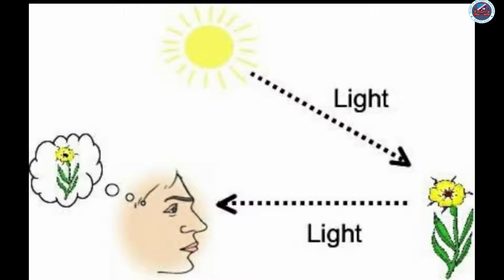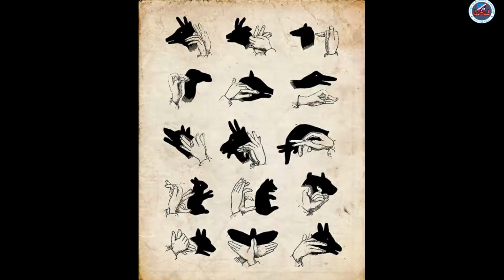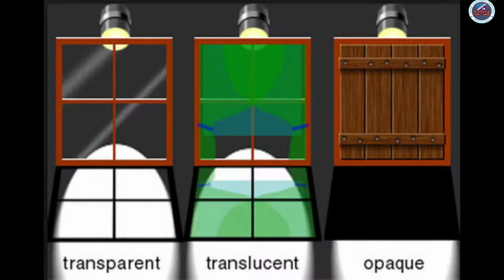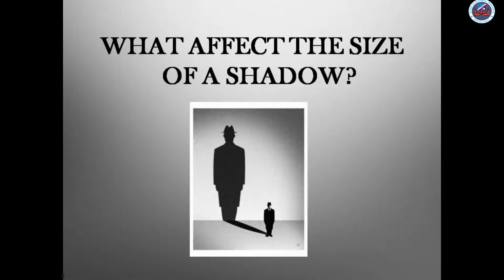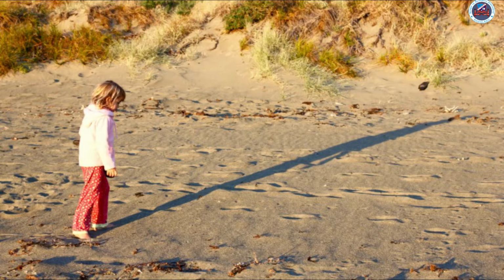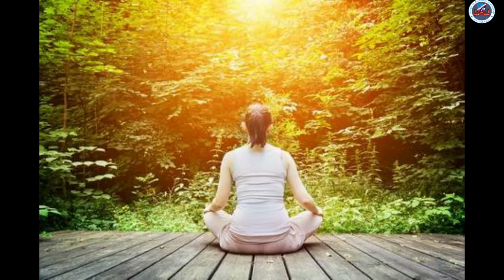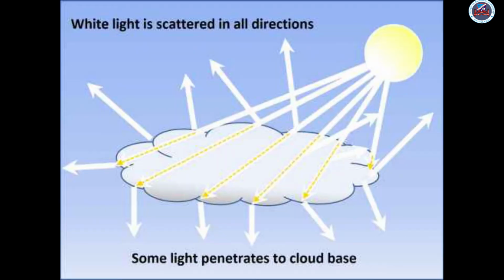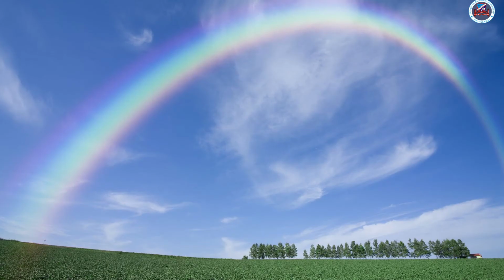GRADE: IV SCIENCE UNIT-5 {SHADOWS}